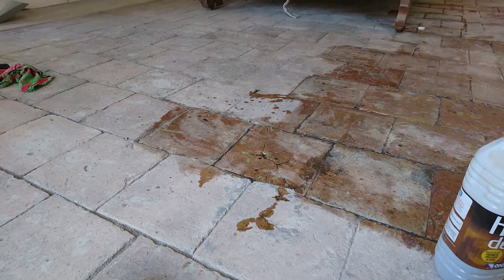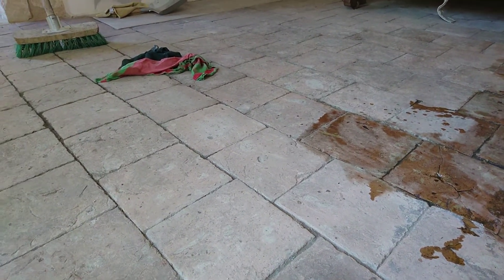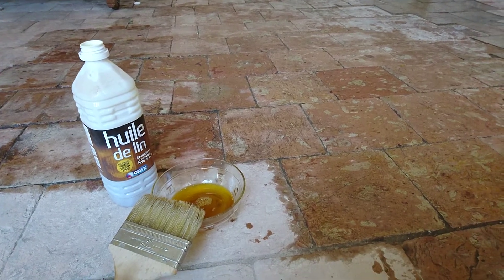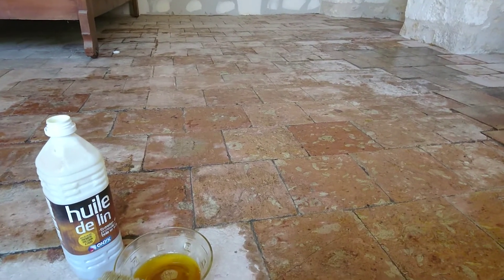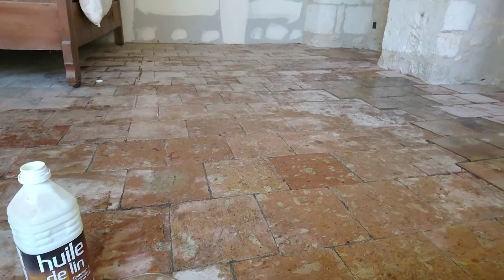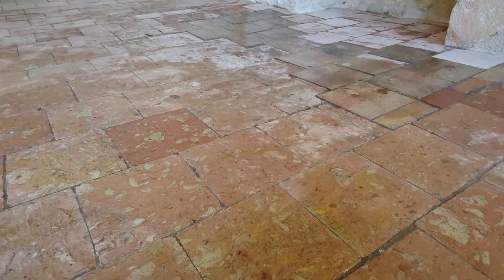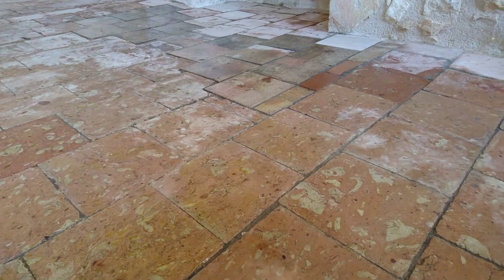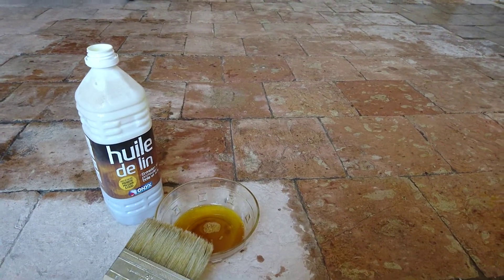Linseed oil application on 400 year-old terra cotta tiles, called tomettes in french.